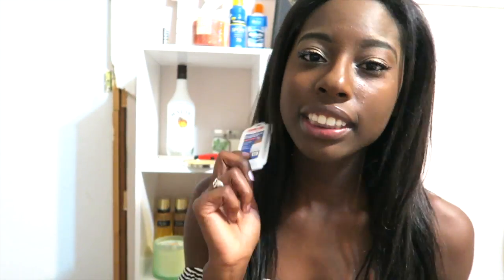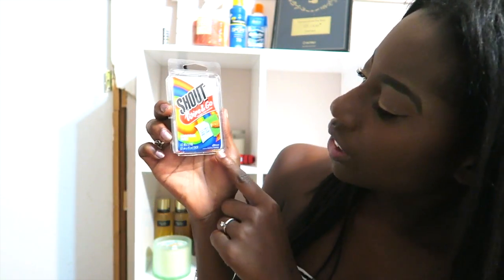BACK-TO-SCHOOL Emergency Kit || Collab with BeautyChatxo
My name is Kaylyn I'm 19 years old and make beauty & lifestyle videos!

Tell her I sent you!
xoxo

-Leave your username handle down below
-Leave a Video Request

Giveaway Ends August 31st winner will be announced and mentioned on Twitter!

Some effects by Gabrielle marie🔆